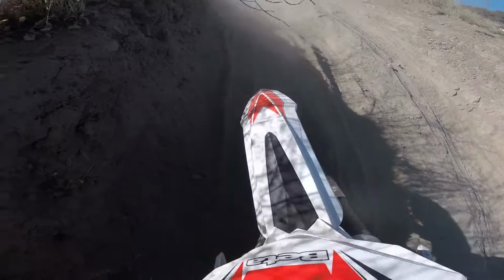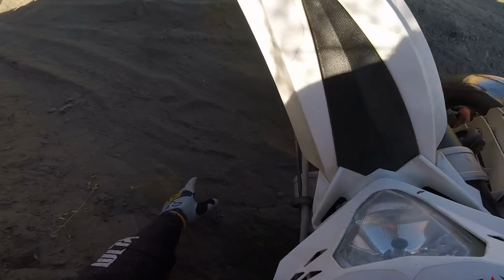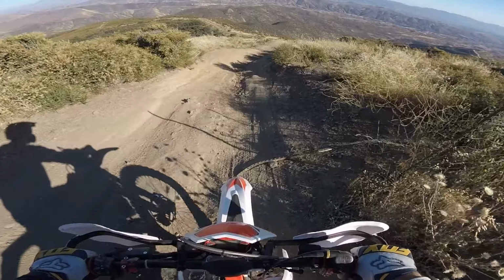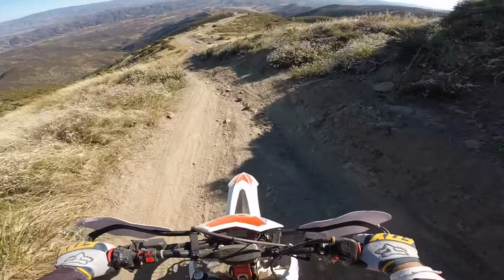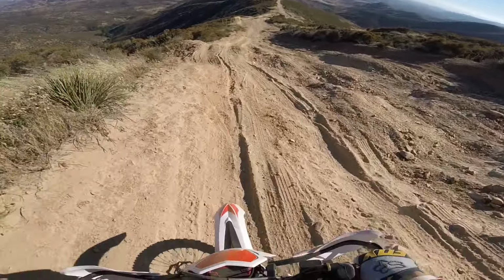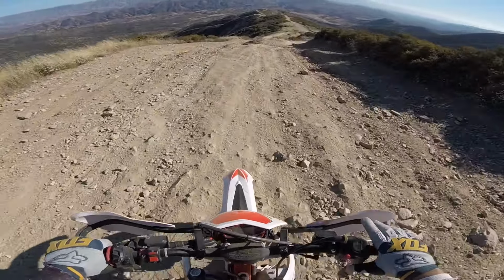rowher7 20 19